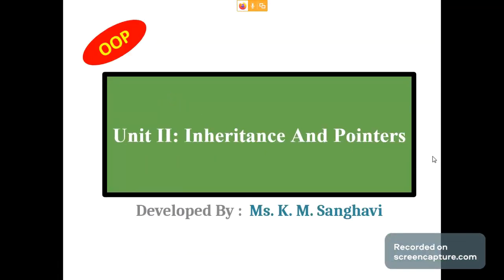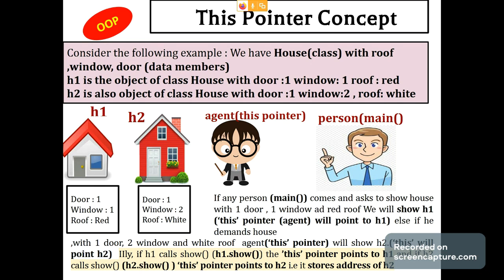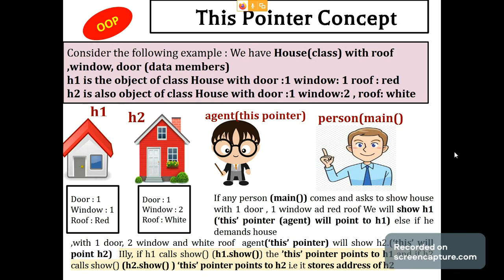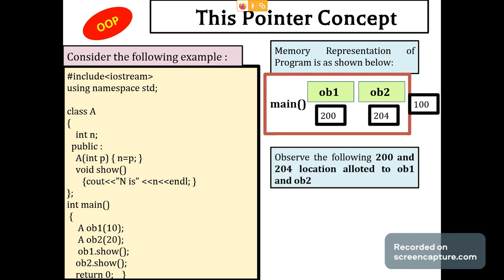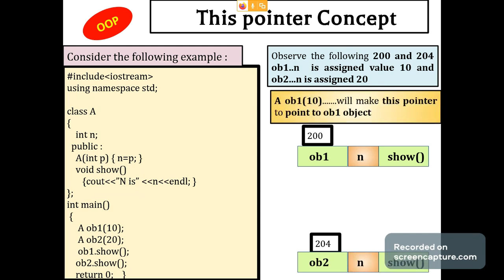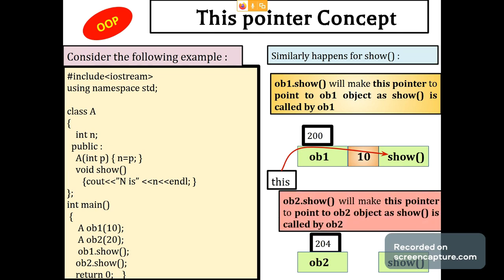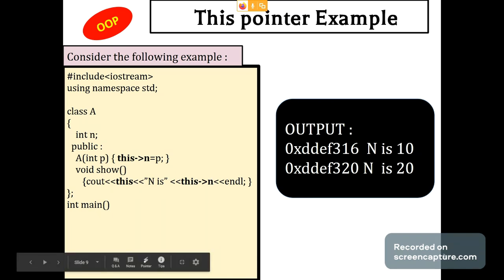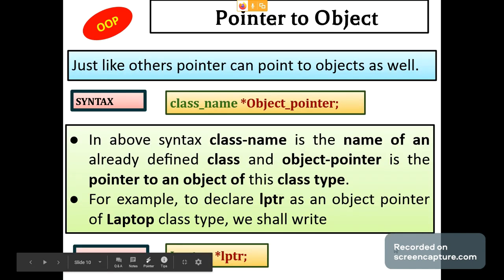'this' pointer in C++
The Video Explain about the 'this' pointer in C++